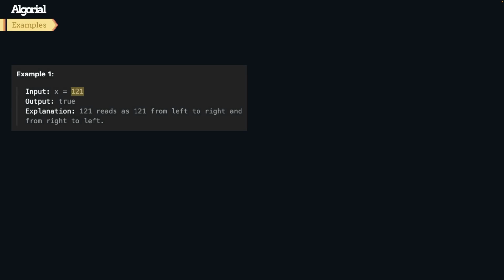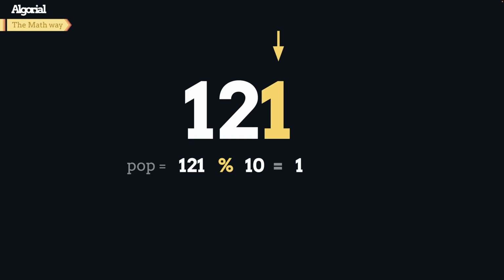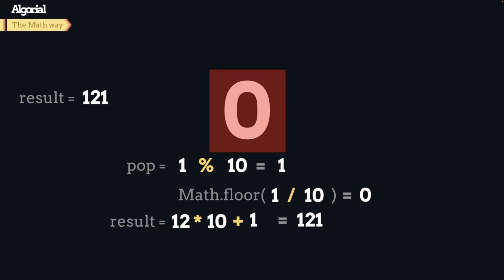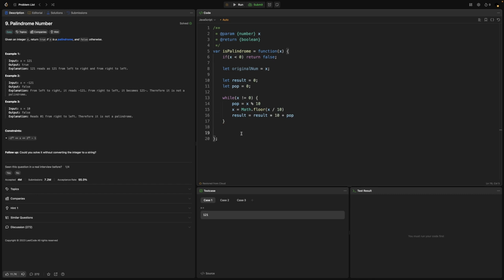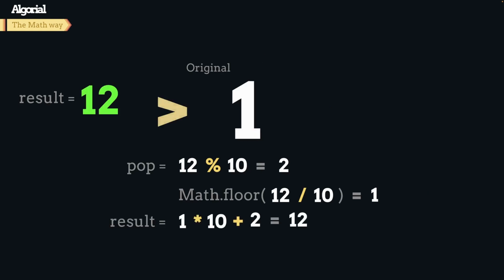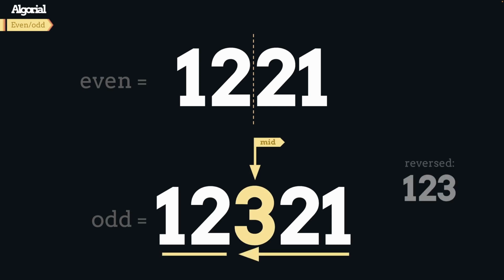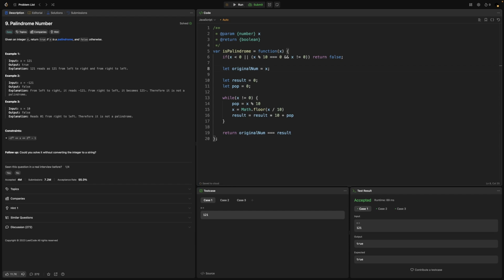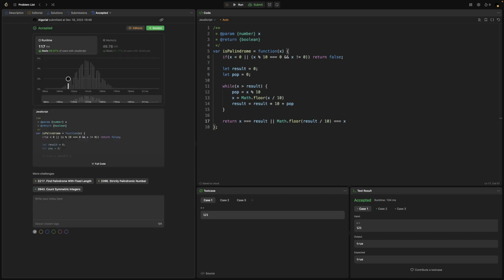Palindrome Number - Leetcode 9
Today we will solve the "Palindrome Number" problem from Leetcode. We will walk through a mathematical solution and then convert it to a more optimized version of it to solve this problem.

This question has been asked by Google, Meta, Amazon, Apple, Microsoft, and so many other companies.

Chapters:
0:00 Intro and question
0:04 Examples
0:35 Broute-force solution
0:42 The Math way
2:12 The Math Way code walkthrough
3:17 Optimized solution
4:48 Edge case
5:16 The Optimized Way code walkthrough
6:53 Time and Space Complexity